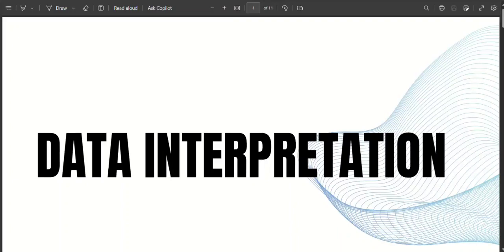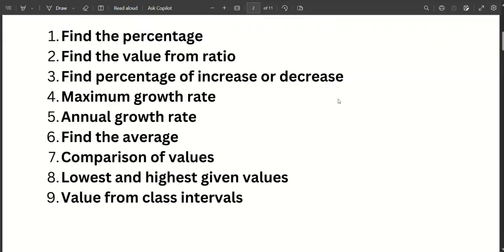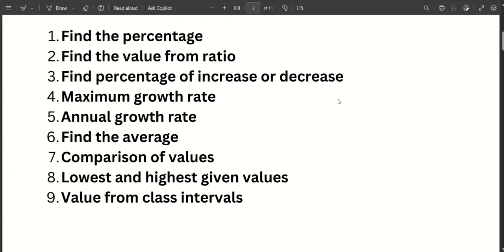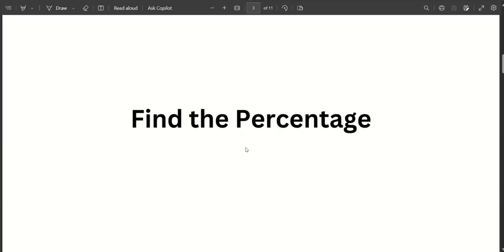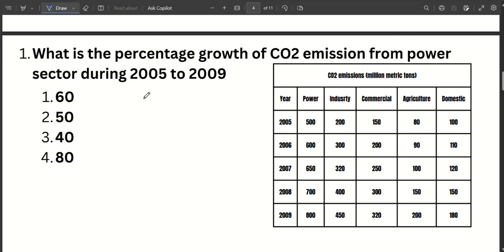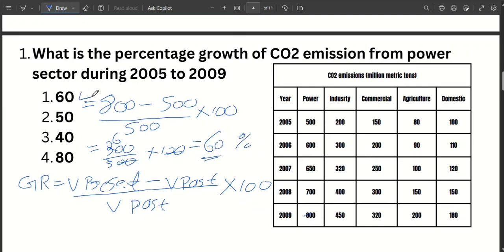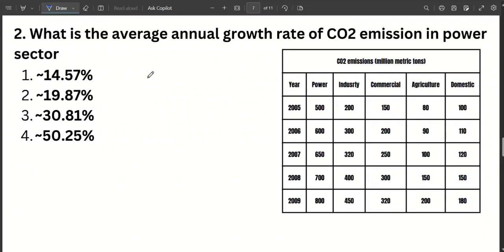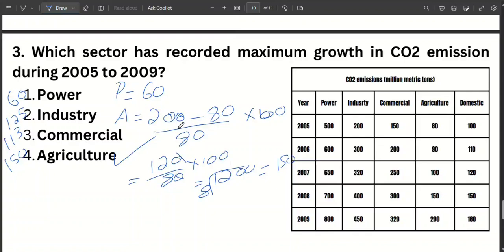Data Interpretation For UGC NET 2024 | net set exam preparation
UGC NET Paper 1 Marathon | ugc net exam date 2023 december

📚 Welcome to TOP END ACADEMY - Your Ultimate NTA UGC NET Coaching Destination! 🎯

Are you aspiring to conquer the NTA UGC NET exam and secure a bright academic future? Look no further! Top End Academy is your go-to platform for comprehensive and expert coaching designed to help you excel in the NTA UGC NET exam.

🔥 Our Channel Highlights:
📌 Expert Educators: Learn from seasoned educators with a proven track record of guiding students to success in the NTA UGC NET exam.
📚 Comprehensive Coverage: Dive deep into the subjects and topics covered in the exam, including INDIAN LOGIC, DATA INTERPRETATION, LOGICAL REASONING, MATHEMATICAL REASONING, with in-depth explanations and practice.
📋 Custom Study Plans: Access personalized study plans tailored to your strengths and areas for improvement, ensuring focused and effective preparation.
🎯 Exam Strategies: Discover time-tested strategies, tips, and techniques to master question-solving, time management, and stress reduction during the exam.
📖 Resource Recommendations: Get access to a curated collection of study materials, reference books, and online resources to supplement your learning.
💬 Engaging Community: Join a vibrant community of aspirants, exchange ideas, and receive support from fellow students on the journey to success.
📊 Mock Tests & Analysis: Benefit from regular mock tests and performance analysis to gauge your progress and identify areas that need refinement.
🏆 Success Stories: Be inspired by real success stories of students who have triumphed over the NTA UGC NET exam with our guidance.

Join us in shaping your academic future and making your dream of qualifying the NTA UGC NET exam a reality!